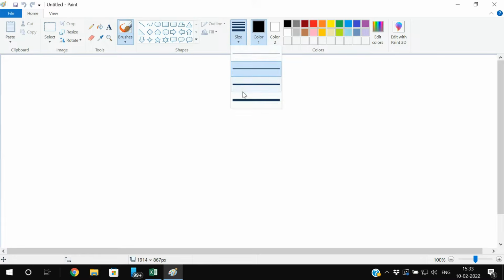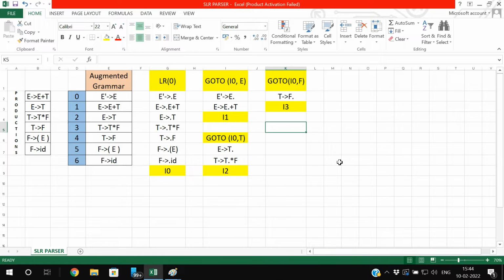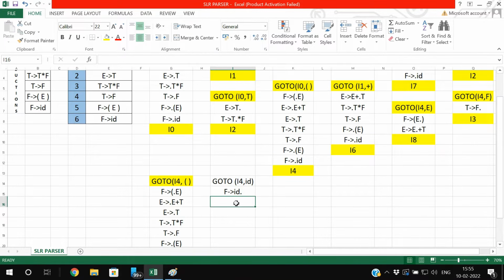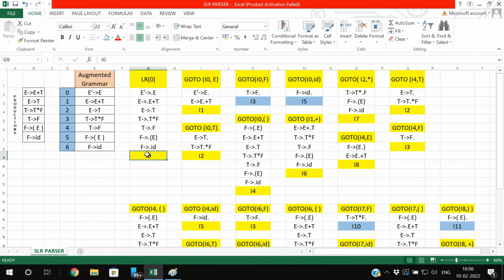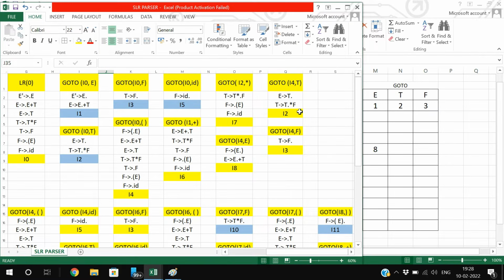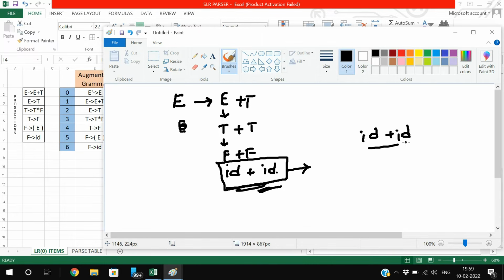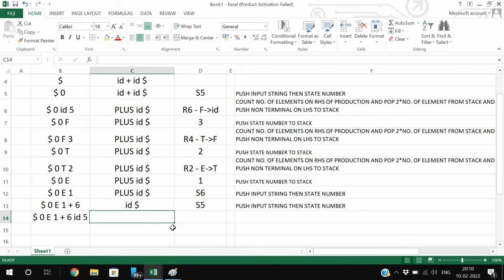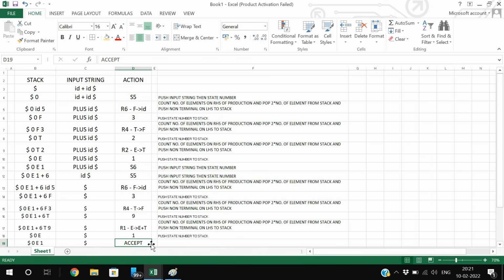SLR PARSER WITH EXAMPLE IN COMPILER DESIGN || PARSE TABLE & PARSE TREE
SLR PARSER WITH EXAMPLE IN COMPILER DESIGN
1. Find LR(0) Canonical Items
2. Construct Parse Table
3. Parse any Input String generated from given productions
4. Construct Parse Tree